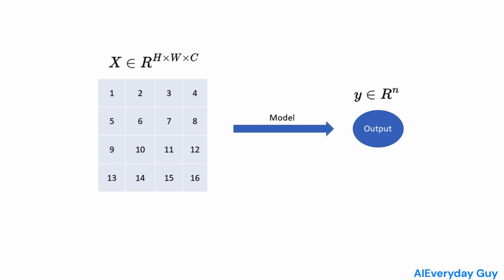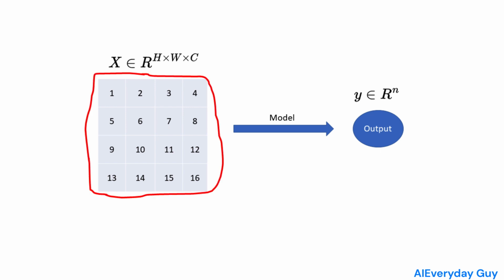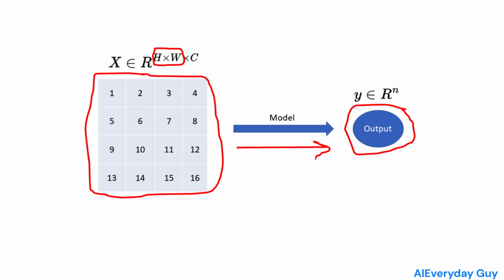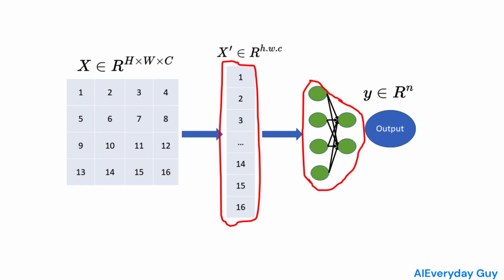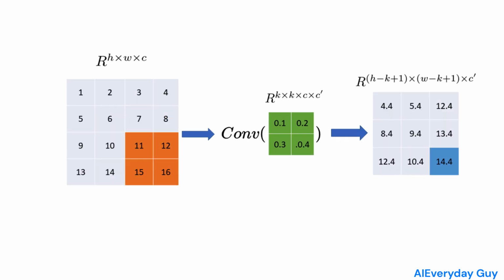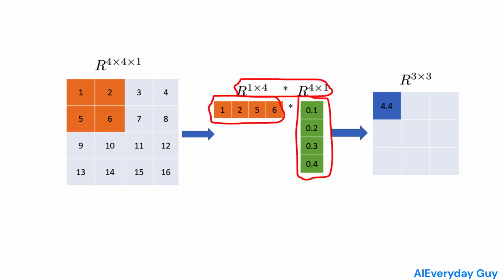What is CONVOLUTION ? Explained in Minutes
Welcome to our video into the convolution. In this captivating video, we unravel the concept of convolution and demystify its significance in just a few minutes.
Get ready for a mind-opening exploration into the realm of convolution, explained in minutes.